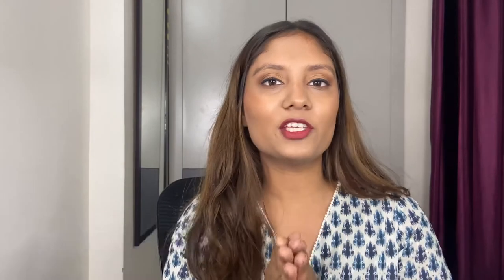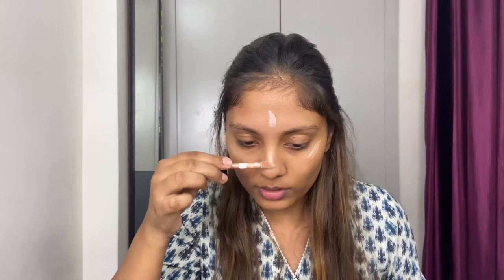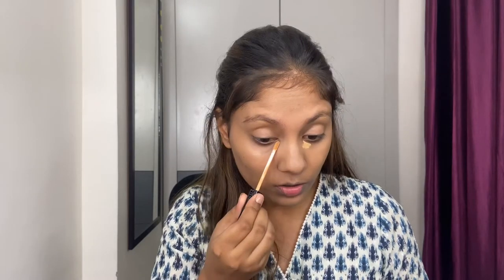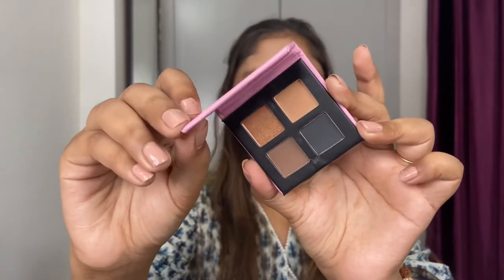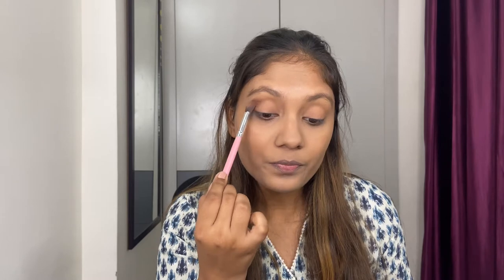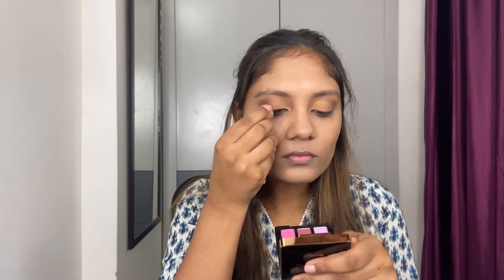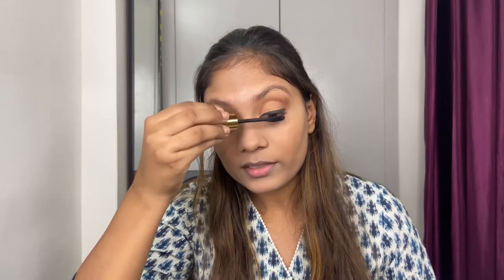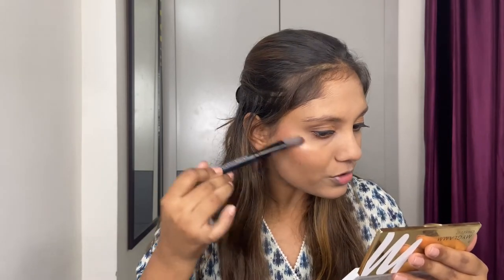Get Ready With Me for Diwali 🪔 Festive Makeup Tutorial for beginners ✨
Products used:

MyGlamm Tinted Face Primer

Lakme 9 To 5 Primer + Matte Perfect Cover Foundation - N260 Neutral Honey

SUGAR Face Fwd Blush Stick - 01 Coral Climax (Bright Coral)

Popxo Eyeshadow palette ( My personal favourite as it is so affordable and highly pigmented)